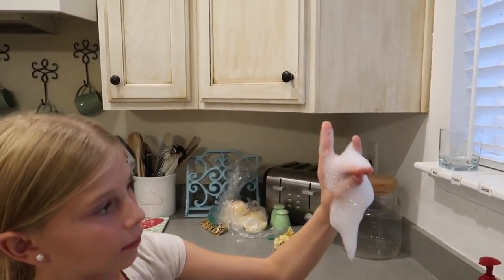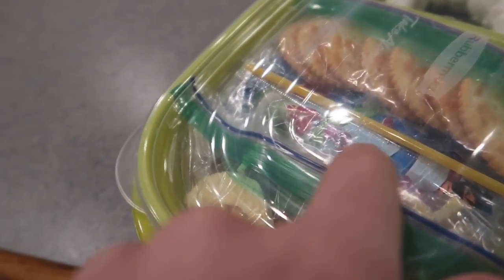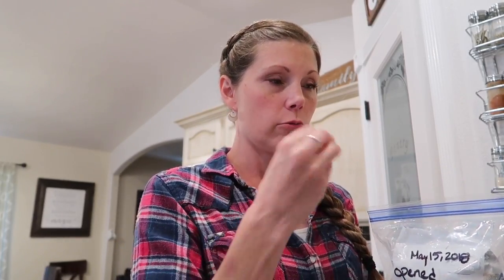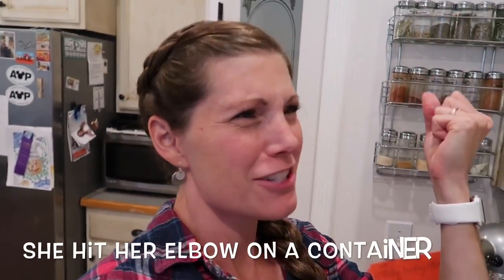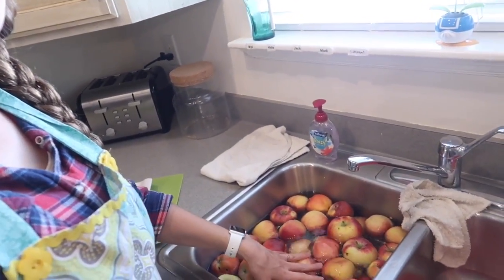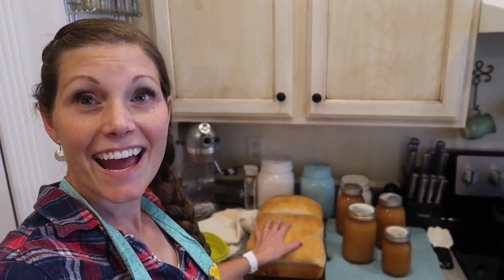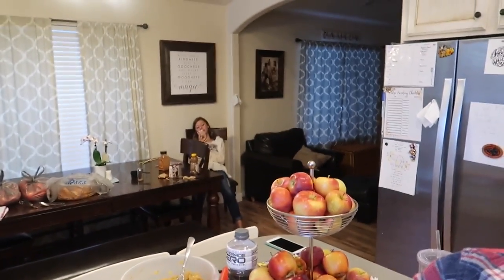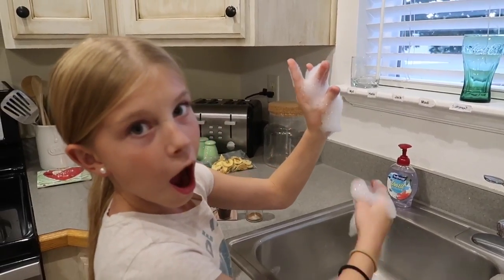Santa Llama?!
Madi gets inventive with the bubbles in the sink. Santa Llama? She helped mom with an ambitious task of bottling applesauce. She's a keeper for sure!

We are a family of six, collecting memories, and always looking for Adventure! Our motto is bethegood. Our goal as a family is to try and always be part of the good in the world, and encourage others to do the same.

NEW VLOGS DAILY!!!

Kids Ages
Myli-15
Halle-13
Jack-11
Madi-10

The Good Bits Vlogs
Payson, Utah 84651